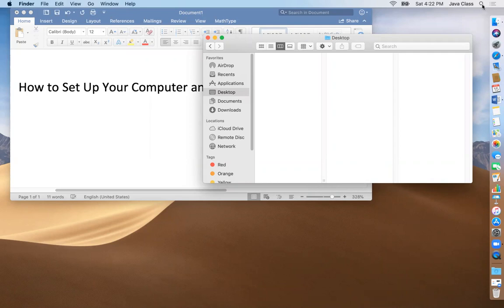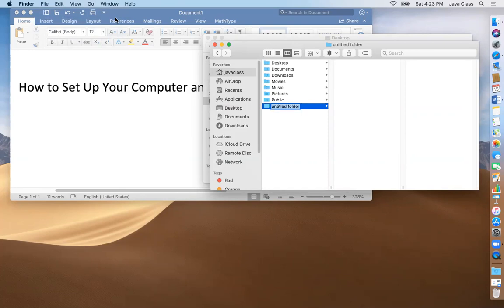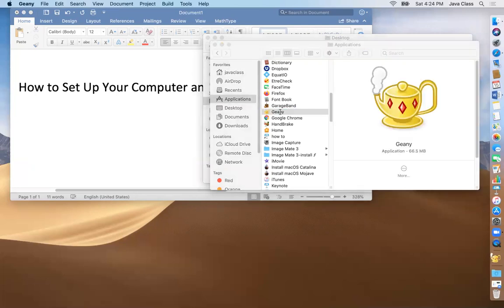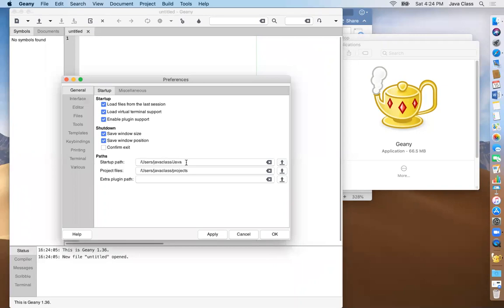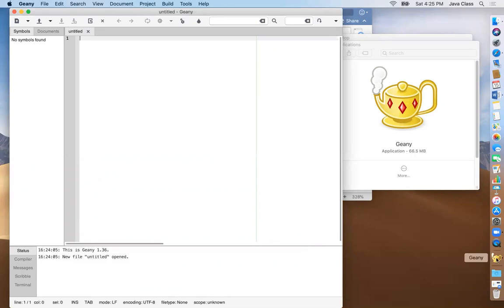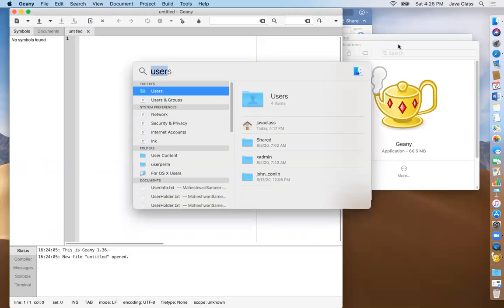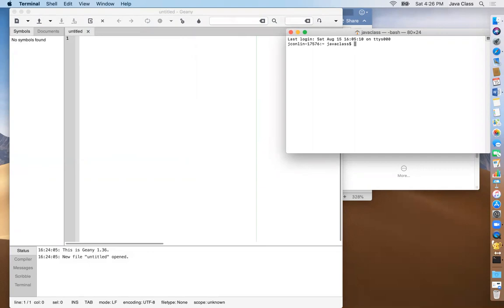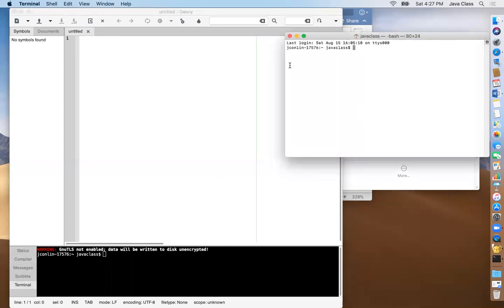Computer, Geany and Terminal Se tUp on a Mac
This gives the basic set up for our class including the directory/folder that we will keep our files, setting up Geany and Terminal